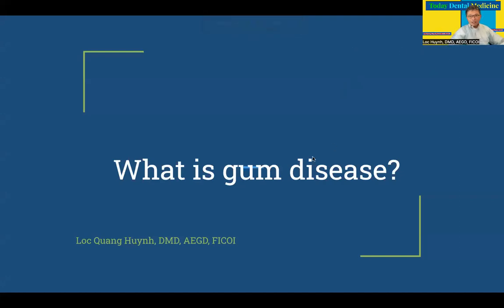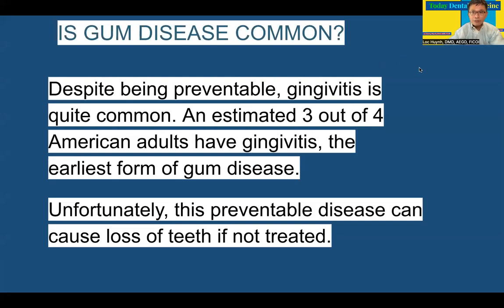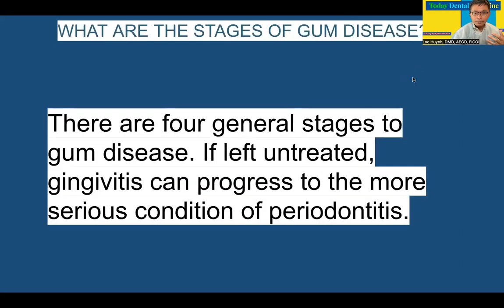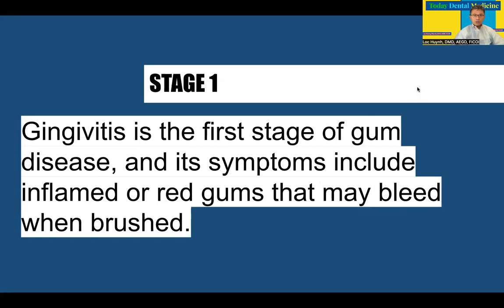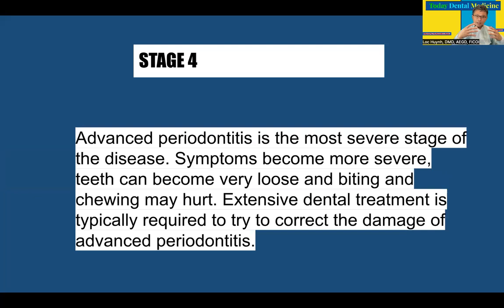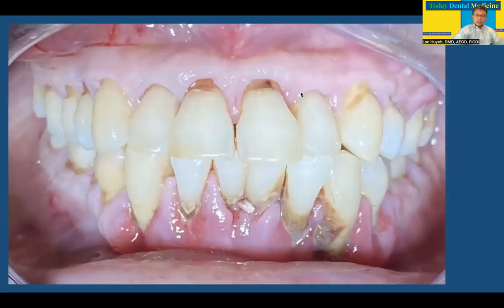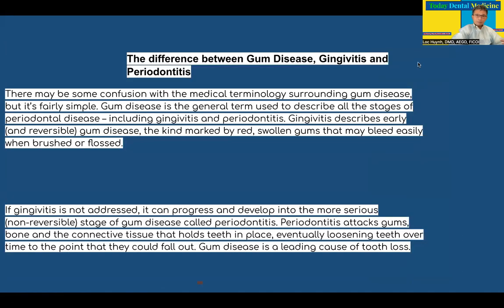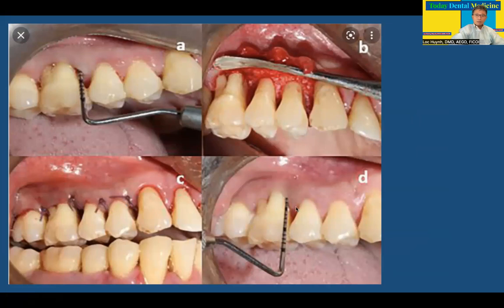What is gum disease?